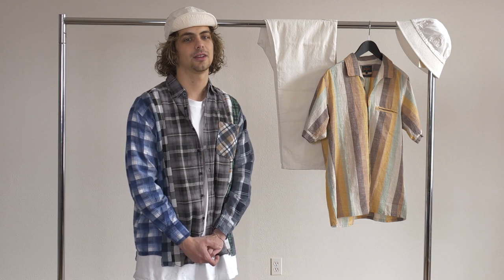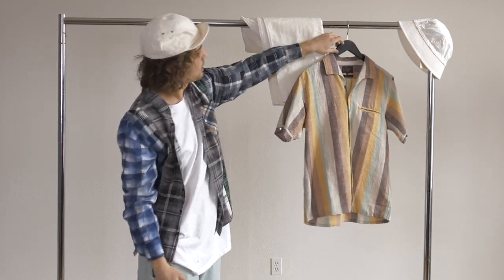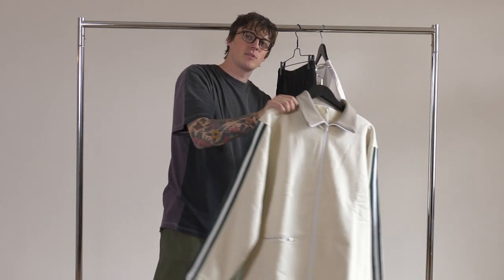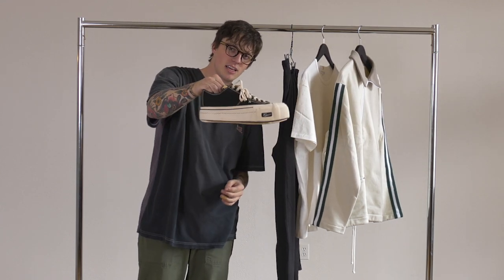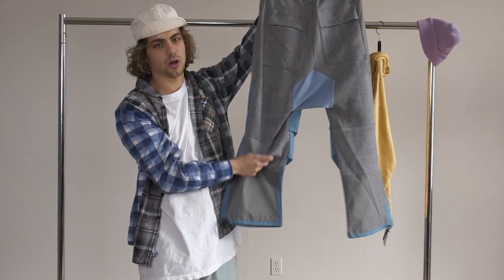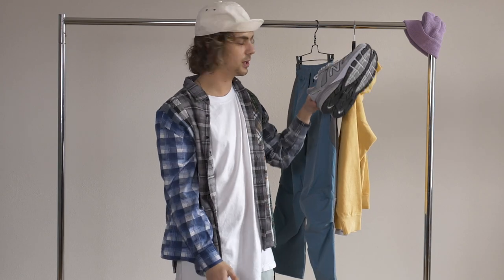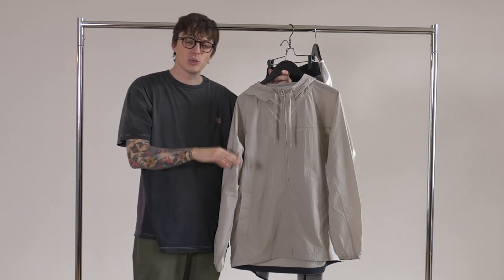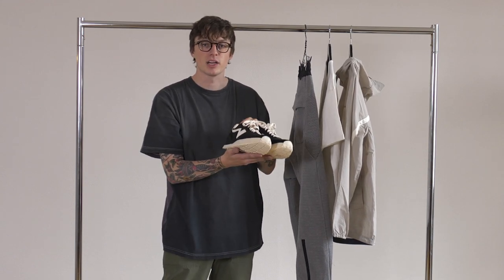Canoe Club | Staff Picks - April 2021 [feat. Visvim, Byborre, Beams+]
Chase and Ian showcase some of their favorite items from Canoe Club for April 2021.

Look 1 | Ian (5'10'', 140lbs)
CABLEAMI CANVAS DIXIE HAT - WHITE

BEAMS PLUS ITALIAN COLLAR SLAB MULTI STRIPE (Size S)

Look 2 | Chase (5'11", 175lbs)
LADY WHITE WEBBING TRACK JACKET - BONE (Size L)

VISVIM SKAGWAY LO G. PATTEN - BLACK (Size 10)

Look 3 | Ian (5'10'', 140lbs)
CABLEAMI LINEN WAFFLE CAP - LILAC

VISVIM JUMBO HOODIE P.O. VEGGIE DYE - YELLOW (Size 3)

BYBORRE WEIGHT MAP FIELD CROPPED PANTS - MULTICOLOR (Size S)

Look 4 | Chase (5'11", 175lbs)
NANAMICA CRUISER JACKET - LIGHT GREY (Size L)

- If you have any questions about fit, styling, materials, or just want to talk shop about the collection, email us at  -Thank you for watching and leave a comment below to let us know what else you would like to see us feature!